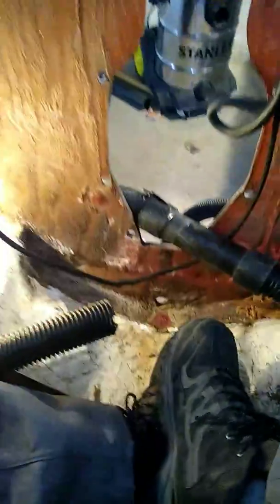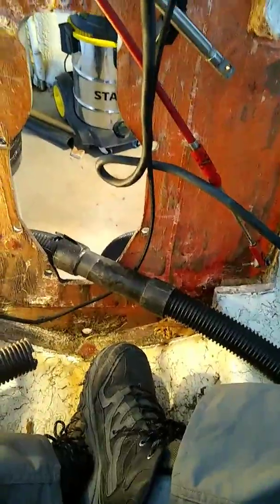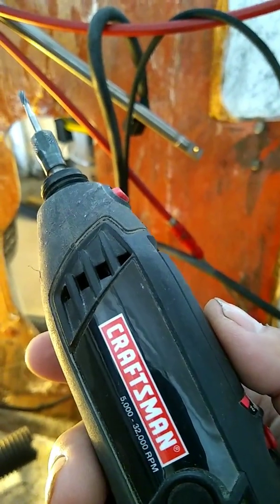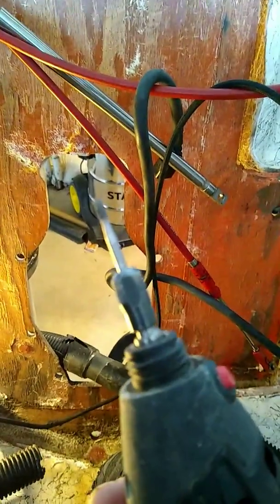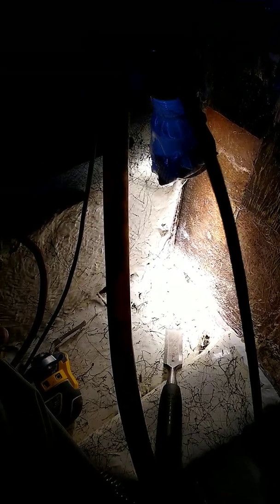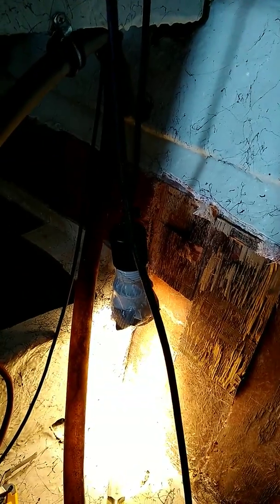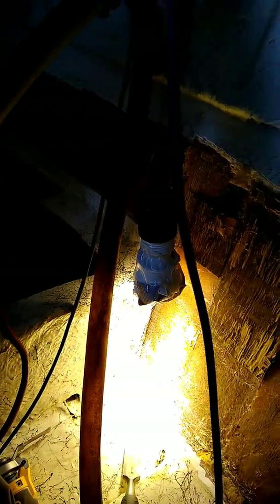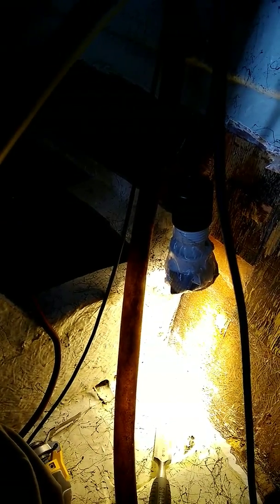88 Bayliner 2150 transom part 11